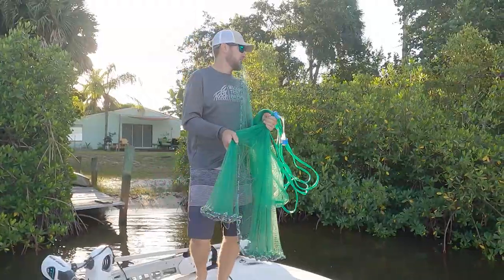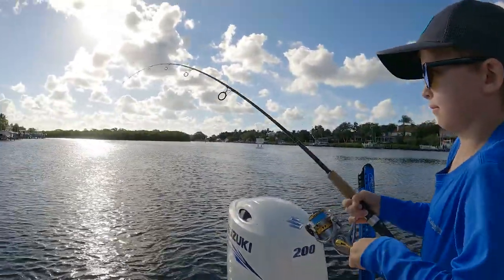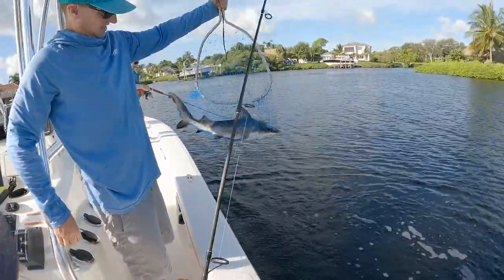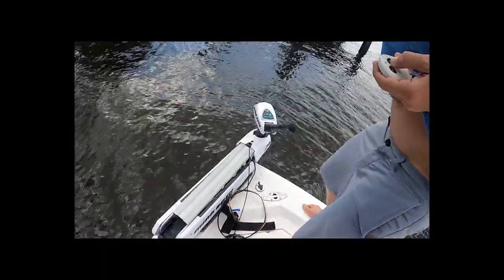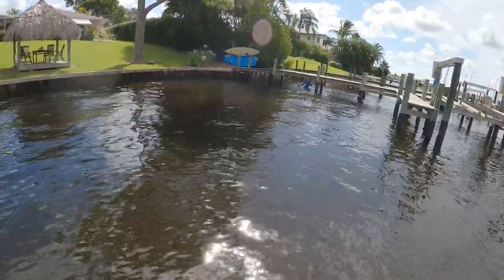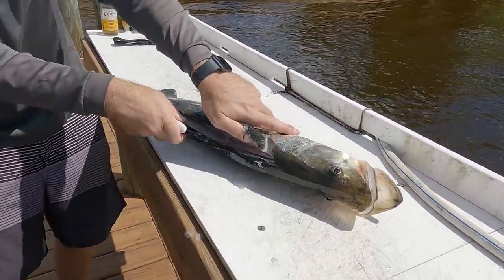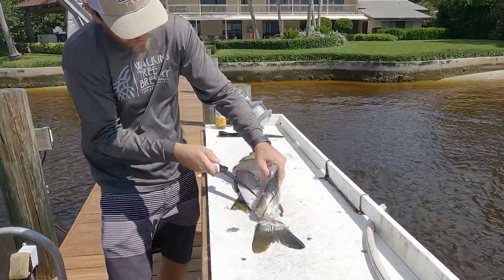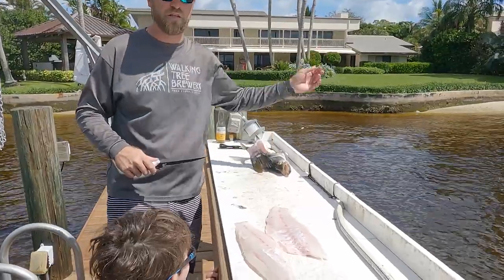Mullet Run in South Florida *Catch and Clean Snook*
A day on the Loxahatchee River in Jupiter, Florida. We took the kids out to catch some jacks and snook. We caught a slot snook and brought it back to the dock and cleaned it.